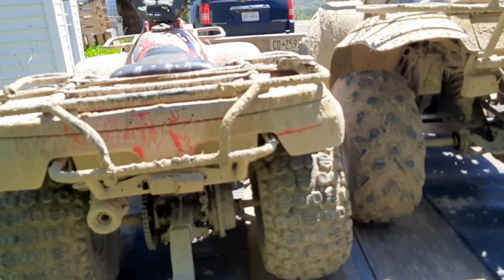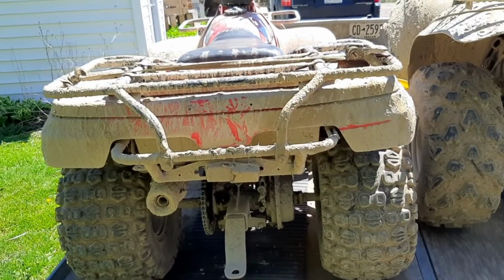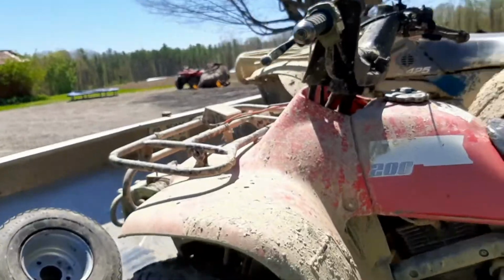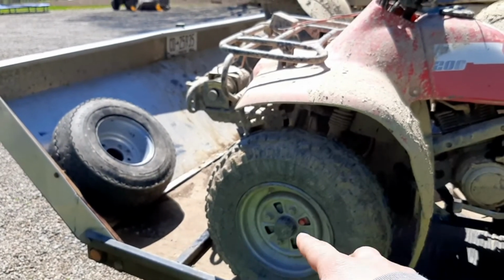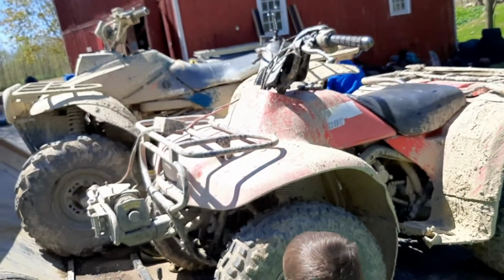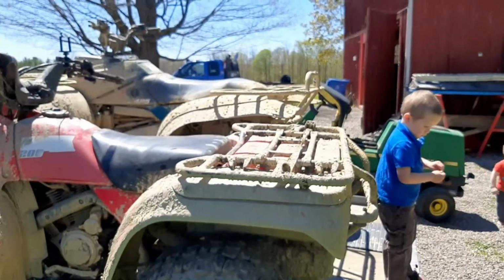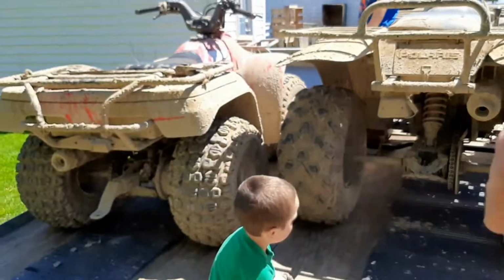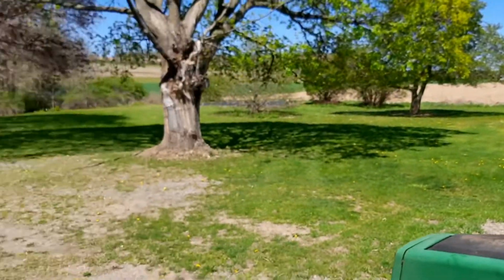Saturday fun! 4wheeling, and Land of Legends raceing!